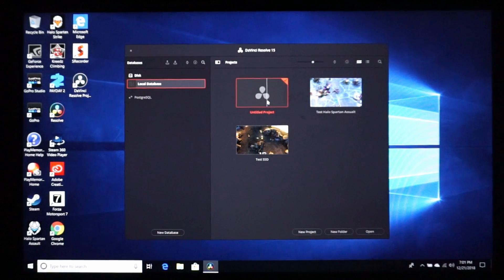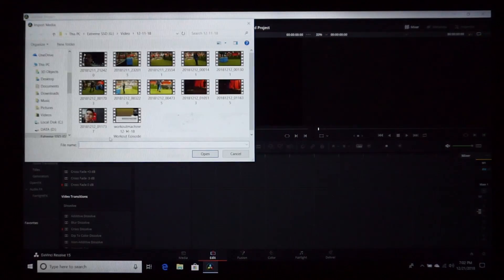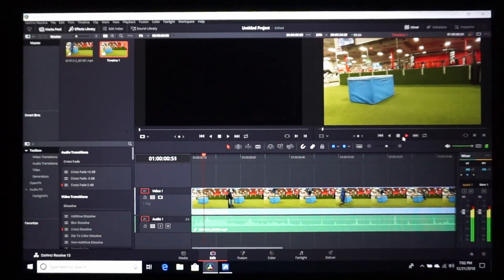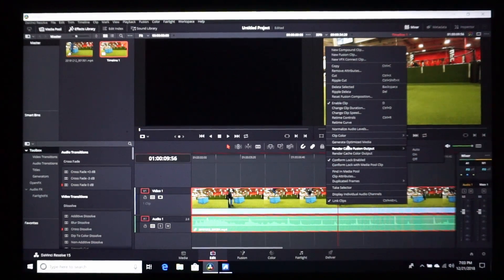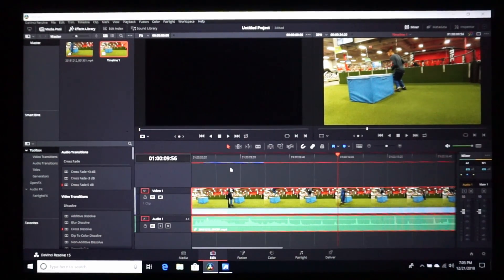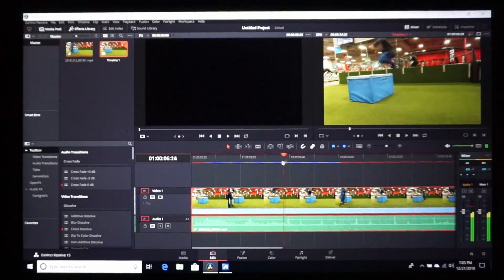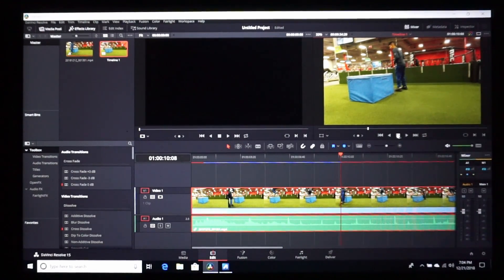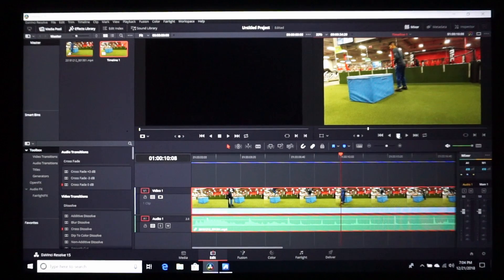How To Get Rid Of Playback Lag On DaVinci Resolve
Watch this video to find a fix to a common problem on this editing software.

Its a powerful software that is actually free from Blackmagic Design. It is used by Hollywood producers who produces movies for the big screen. It is the worst though at taking advantage of hardware in computers though.